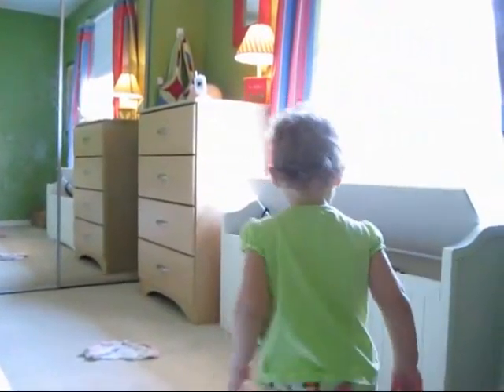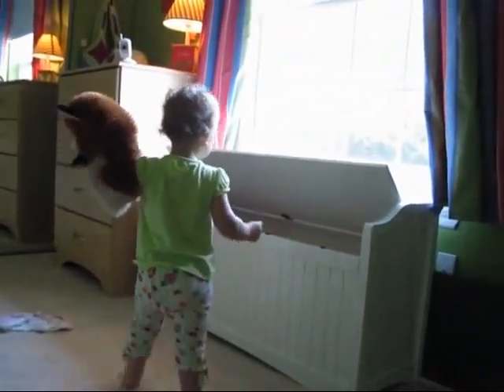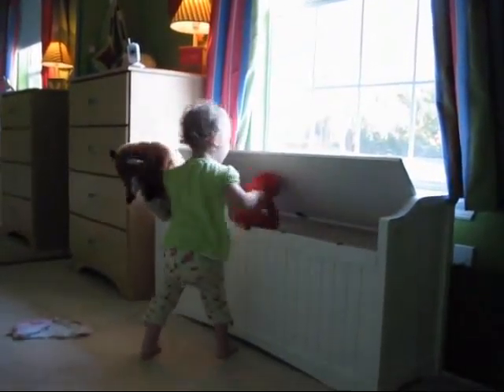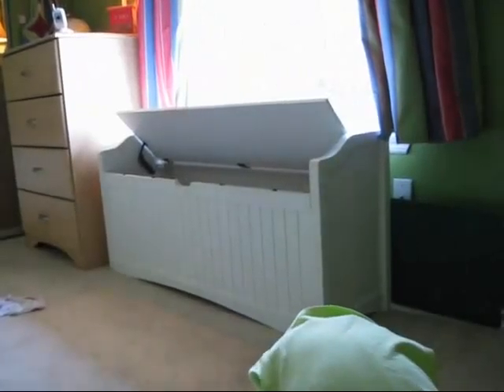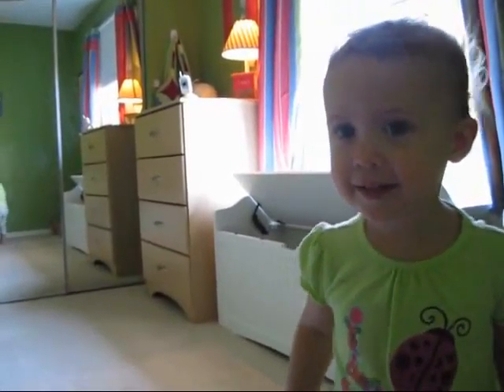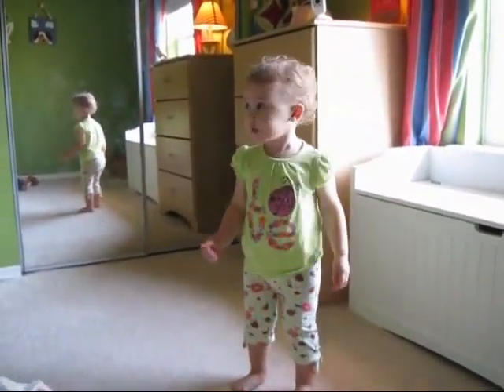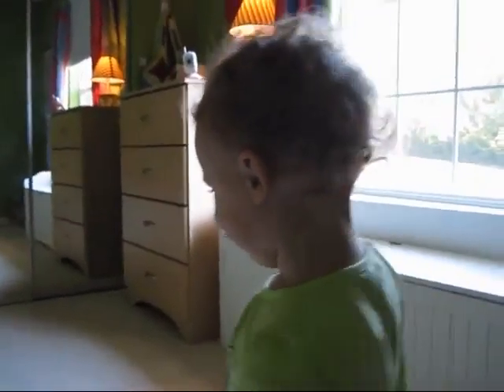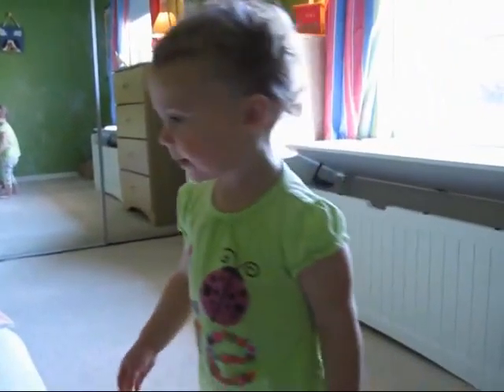Saying hi to grandpa